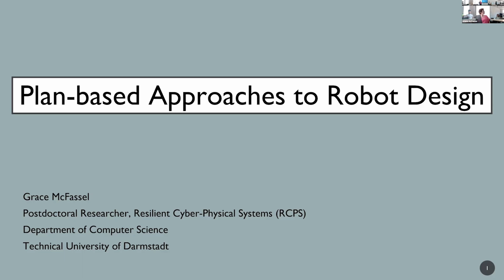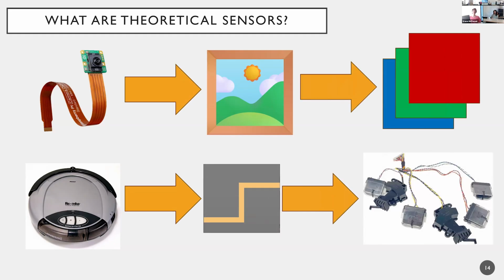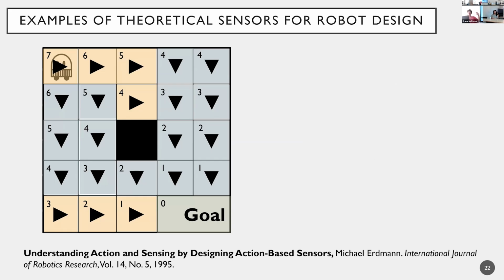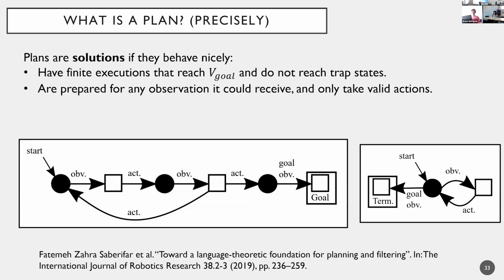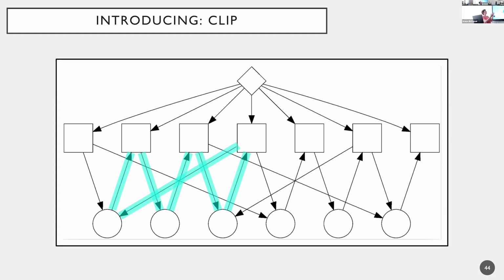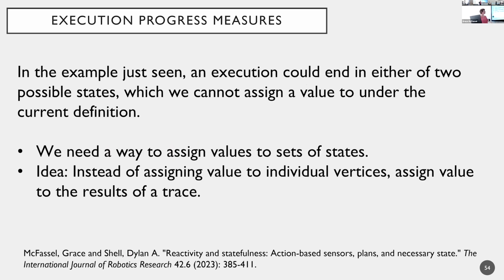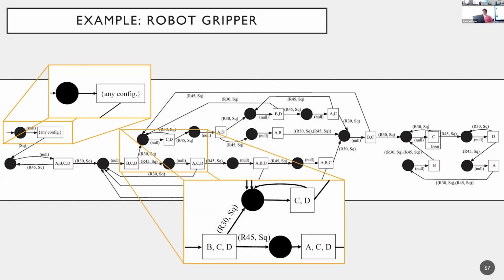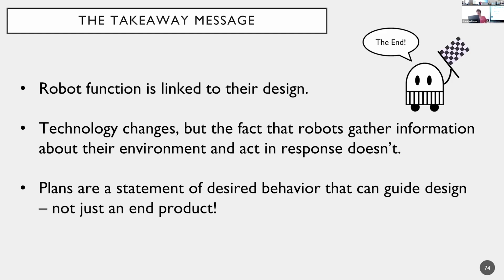RIG Lecture Series 2026 / 10 - Plan-based Approaches to Robot Design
Speaker: Dr. Grace McFassel (TU Darmstadt)

About the RIG Lecture Series
With the 2nd edition started on April 24, 2026, the Robotics Institute Germany (RIG) offers exciting weekly insights into current research work. Over twelve weeks, leading robotics researchers from universities and research institutions will present the latest developments, challenges, and visions and answer questions from the audience.

With this lecture series, the RIG is building bridges between science, teaching, and the public—giving students in particular the opportunity to immerse themselves in current topics in robotics. Speakers include renowned researchers from various RIG Partners.

Designed as a seminar for MSc and PhD students, the series is also open to anyone interested. In addition to imparting knowledge, the aim is to promote exchange between researchers, students, and the public.